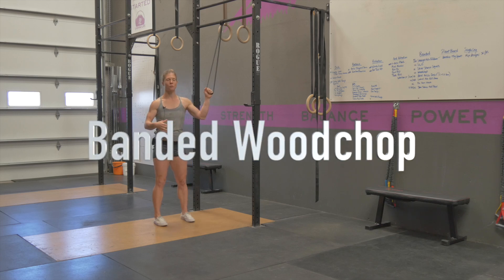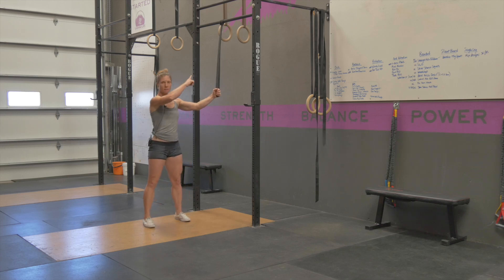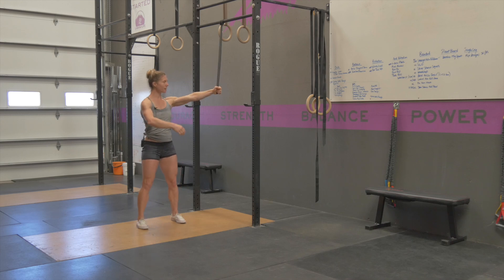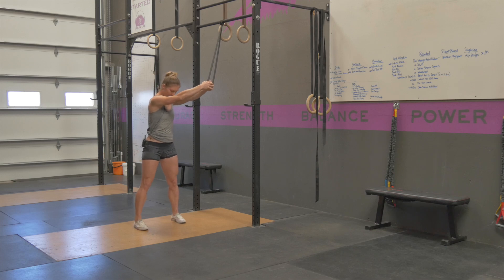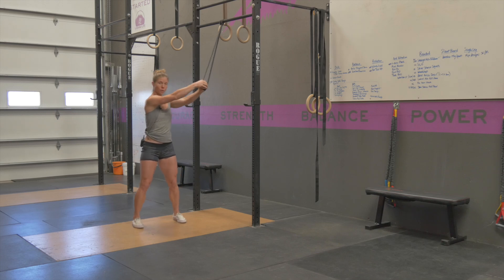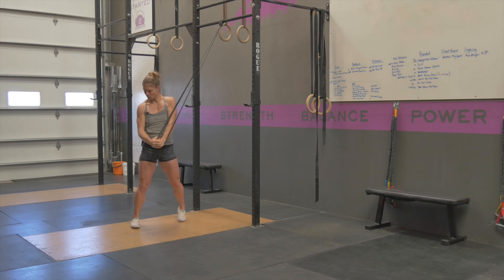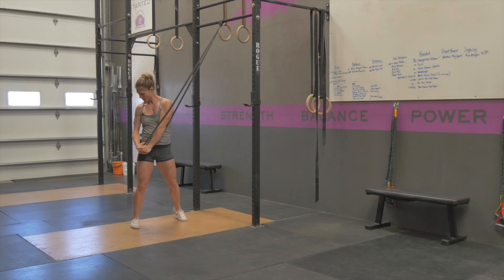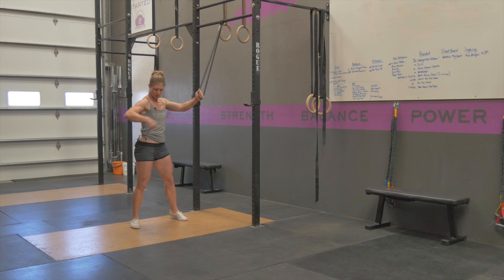Banded Woodchop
Directions and demo for banded woodchop